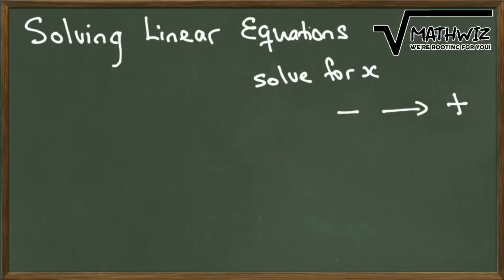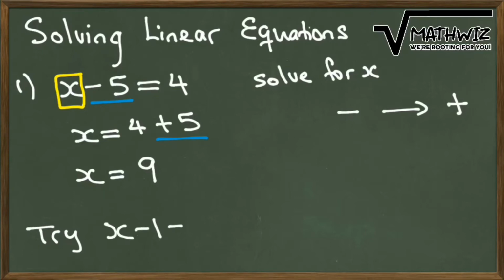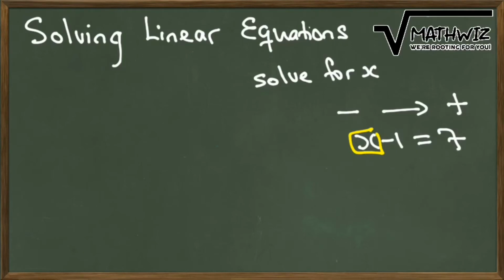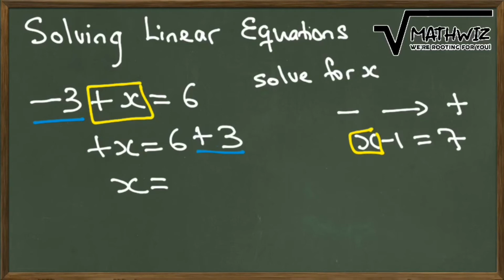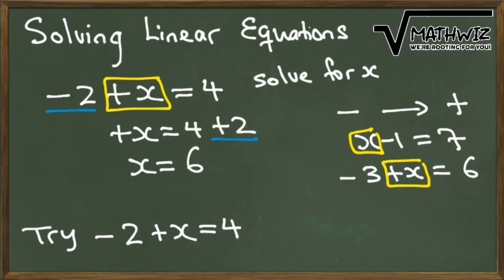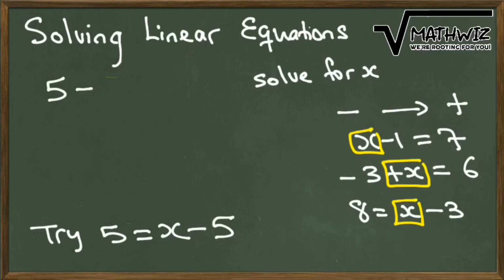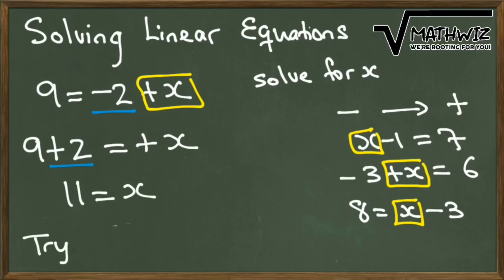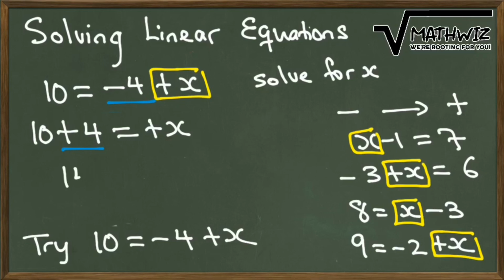Solving Linear Equations Part 2 | CXC CSEC Math Syllabus | By Caribbean Teacher